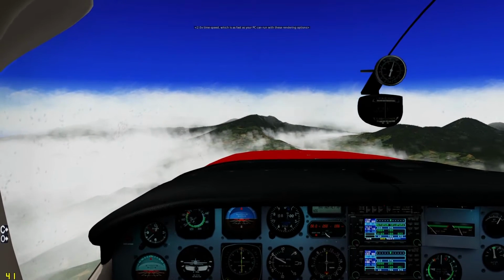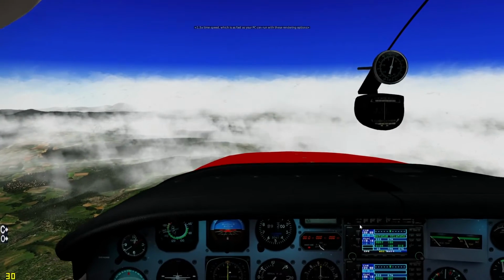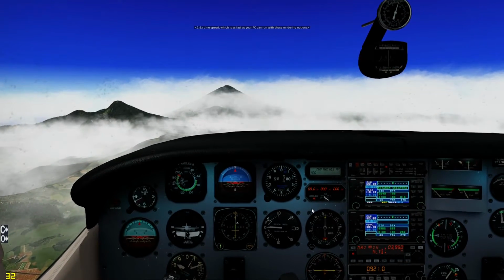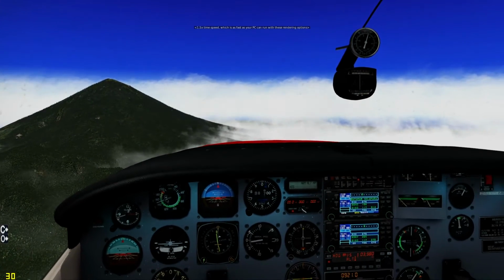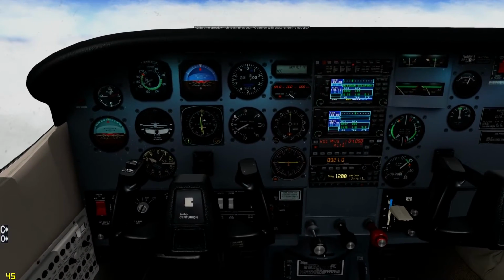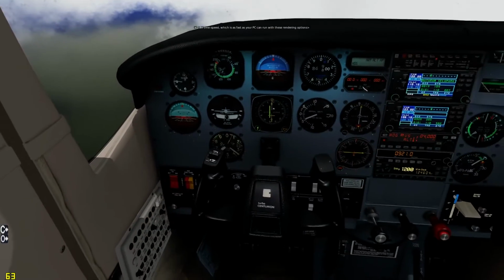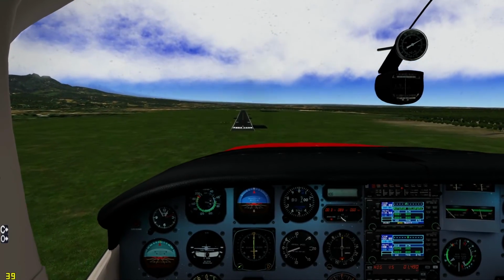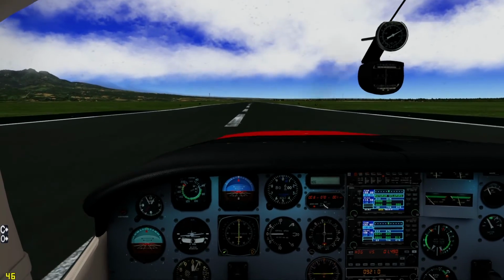X-Plane 10: Somewhere in Indonesia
The flight from the UK to Australia continues, now over Indonesia, I'm hoping between large islands covered in clouds and high mountains.